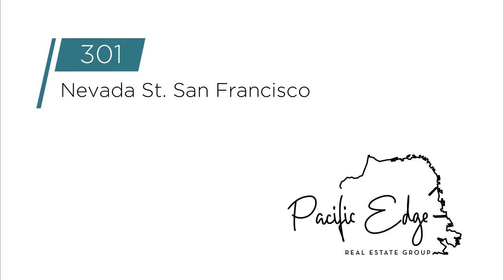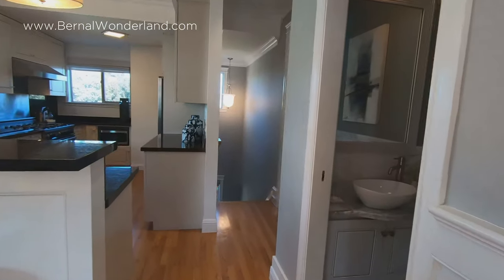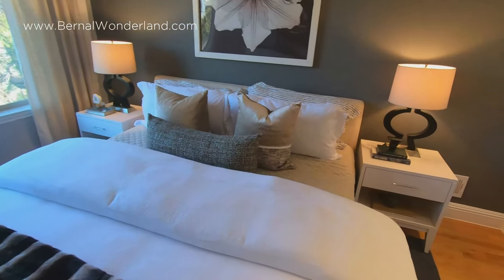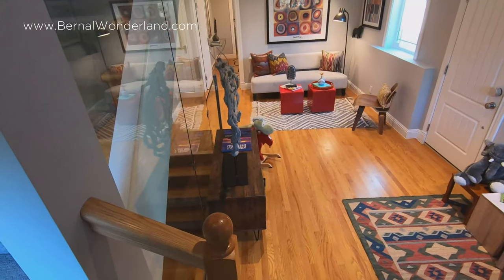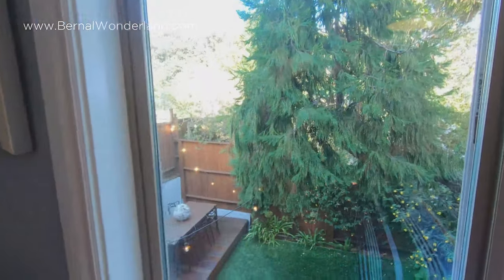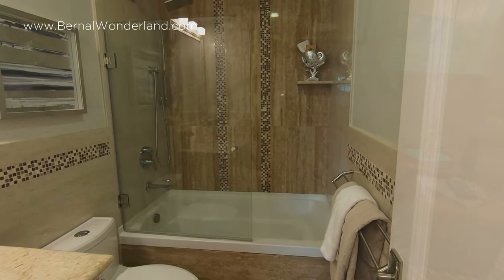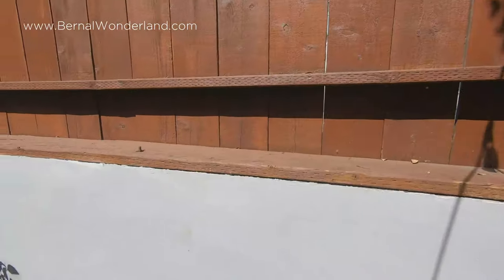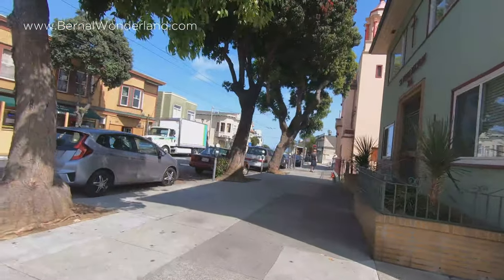301 Nevada St Video Walk Through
4BR/3.5BAs + Office Space and Family Room

2,178 square feet per tax records

1 car attached garage

Private, landscaped rear yard

Upgrades Galore

On a peaceful corner nestled into Bernal’s sunny hillside; a short, flat walk away from the delights of Cortland Ave, this home is a delicious dream come true.

From the first step through the blue door, the ambiance creates a sense of home. Attention to detail and quality is everywhere, from the high wainscoting and tall crown moldings, to the marble fireplace and recessed lights. The feel is “no expense spared”. The style: Cohesive, classy, timeless.

High ceilings on the main level shelter a fabulous floor plan that walks a subtle line between open-concept and formal space. The spacious living room features a bay window, the entertainer’s dining area can accommodate 10-12, and the beautifully appointed kitchen includes a 5-burner Bertazzoni range, multiple prep areas, gorgeous wood cabinetry, deep stainless-steel apron sink, wine fridge, and an uplifting outlook towards green trees and sky.

Off the hall, the garden-view master bedroom boasts a luxurious en suite bath and dual closets with built-ins. A marble-tiled powder room ideal for guests is the finishing touch on the main living level.

Downstairs, an airy media/rumpus room stands ready to host game night, Netflix binges, or grand-scale Lego creations. This casual living area is adjacent to two generous bedrooms, each with their own designer bathroom. Stair-free entry to this level is a convenience that few homes in the neighborhood can boast of.

Down a few stairs, not one but two additional, infinitely adaptable rooms overlook the garden. Zoom rooms? Comfy guest space? Music studio? Arts and crafts haven? Peloton gym? Whatever your heart and household desire can be made a reality here.

Step into the rear garden oasis, where the hummingbirds flirt with the bees. Mature trees and flowers surround a very private lawn space plus two decks tailor-made for outdoor entertaining. Welcome friends or just a private moment with a good book while enjoying birdsong, the scent of blooming jasmine, and Bernal’s famously sunny microclimate.

The charming front porch was made for sunsets and Saturdays, sipping lemonade and waving to the neighbors.  Ready for a walk to Cortland? Avoid the hills via the easy route on Jarboe, and arrive at all the best shops, grocers and independent restaurants within minutes.

Upgrades and features include:

Solar power

Updated electrical service – 100 amps

Custom window treatments

Nest thermostat and smoke detectors

Irrigation system

Tankless on demand hot water heater

Updated HVAC - 2013

Six stairs to enter main level. Stairless option to second level

Recessed lighting throughout

California Closets

Ipe wood decking